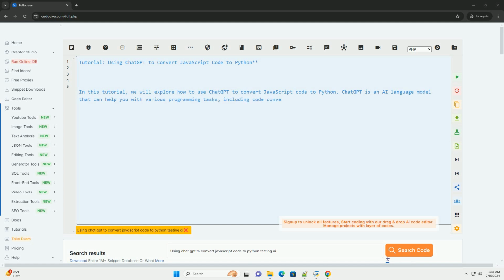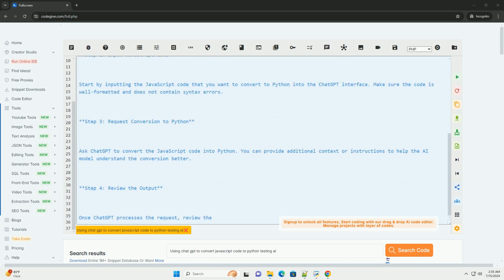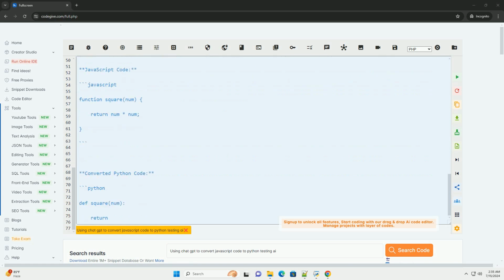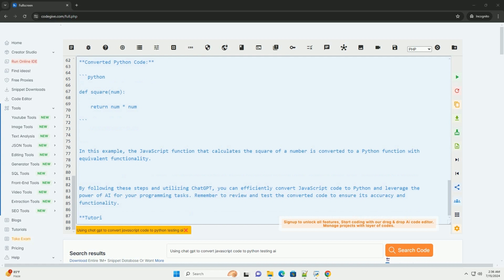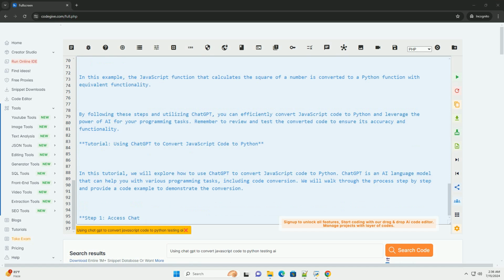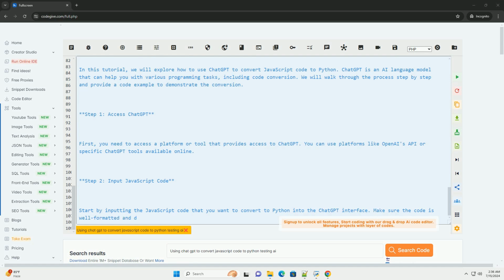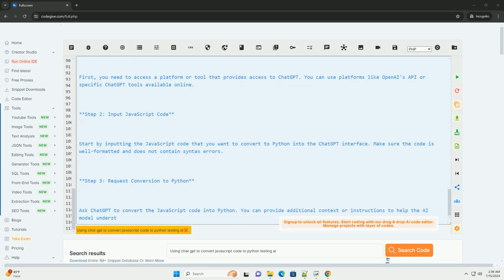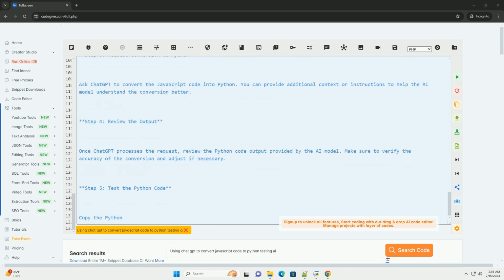Using chat gpt to convert javascript code to python testing ai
**tutorial: using chatgpt to convert javascript code to python**

in this tutorial, we will explore how to use chatgpt to convert javascript code to python. chatgpt is an ai language model that can help you with various programming tasks, including code conversion. we will walk through the process step by step and provide a code example to demonstrate the conversion.

**step 1: access chatgpt**

first, you need to access a platform or tool that provides access to chatgpt. you can use platforms like openai's api or specific chatgpt tools available online.

**step 2: input javascript code**

start by inputting the javascript code that you want to convert to python into the chatgpt interface. make sure the code is well-formatted and does not contain syntax errors.

**step 3: request conversion to python**

ask chatgpt to convert the javascript code into python. you can provide additional context or instructions to help the ai model understand the conversion better.

**step 4: review the output**

once chatgpt processes the request, review the python code output provided by the ai model. make sure to verify the accuracy of the conversion and adjust if necessary.

**step 5: test the python code**

copy the python code generated by chatgpt and test it in a python environment to ensure that it works as expected. make any necessary modifications to ensure the code functions correctly.

**code example:**

let's consider a simple javascript function that calculates the square of a number and convert it to python using chatgpt.

**javascript code:**

**converted python code:**

in this example, the javascript function that calculates the square of a number is converted to a python function with equivalent functionality.

by following these steps and utilizing chatgpt, you can efficiently convert javascript code to python and leverage the power of ai for your programming tasks. remember to review and test the converted code to ensure its accuracy and functionality.

python ai code generator
python ai library
python ai course
python ai

python ai library
python ai course
python ai
python ai projects
python airflow
python aiohttp
python ai chatbot
python ai code
python chatgpt library
python chatgpt api
python chatgpt
python chat room
python chatbot library
python chatbot framework
python chatopenai
python chatbot